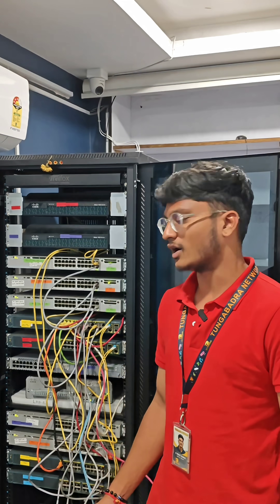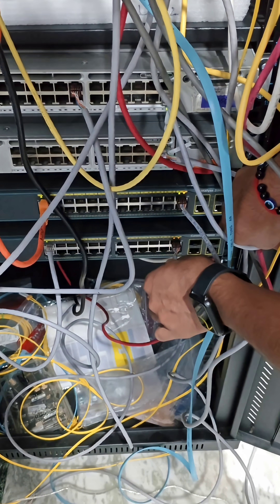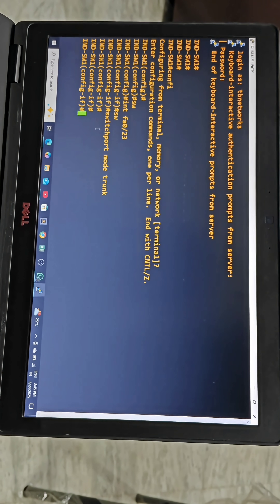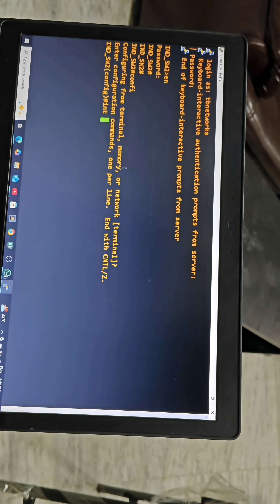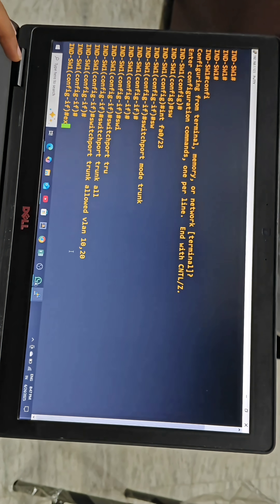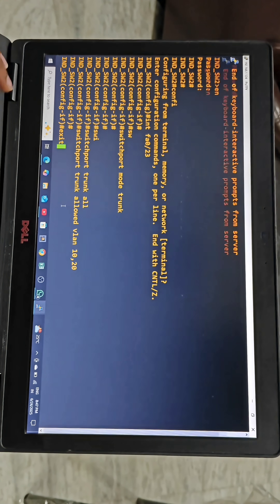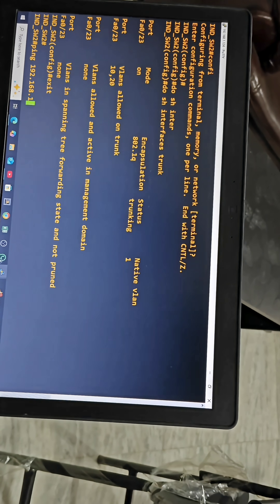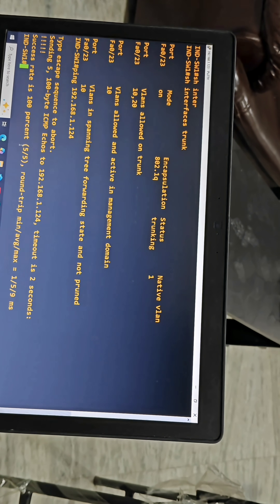🔧 Cisco Trunk Port Config On physical Cisco Switches | VLANs via Trunk, CCNA Lab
Welcome to Tungabadra Networks!
In this real-time lab, I demonstrated how to configure a trunk port between two Physical Cisco 2960 Catalyst switches (IND_SW1 & IND_SW2) to allow multiple VLANs over a single physical interface.

🛠 Lab Setup:
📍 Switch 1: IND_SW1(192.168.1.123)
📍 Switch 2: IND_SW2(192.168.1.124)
📍 Trunk Port: Fa0/23 on both switches
📍 VLANs Allowed: 10, 20

✅ Configuration on IND_SW1:

IND_SW1# configure terminal
IND_SW1(config)# interface fa0/23
IND_SW1(config-if)# switchport mode trunk
IND_SW1(config-if)# switchport trunk allowed vlan 10,20

✅ Configuration on IND_SW2:

IND_SW2# configure terminal
IND_SW2(config)# interface fa0/23
IND_SW2(config-if)# switchport mode trunk
IND_SW2(config-if)# switchport trunk allowed vlan 10,20

🔍 Verify Trunk Ports ✅
IND_SW1# show interfaces trunk
IND_SW2# show interfaces trunk

📶 Ping Test
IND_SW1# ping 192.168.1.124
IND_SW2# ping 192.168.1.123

🚀 Result:
✅ Trunk successfully established
✅ VLANs allowed across link: 10, 20
✅ Ping successful = End-to-End VLAN Communication achieved!

🎓 Learning: Trunk ports are essential to extend VLANs across multiple switches. By default, trunk allows all VLANs, but we can also specify allowed VLANs for better security and control.

📡 Boost your knowledge with real-time labs.
🎓 Learn, Lab, and Level-Up with Tungabadra Networks!